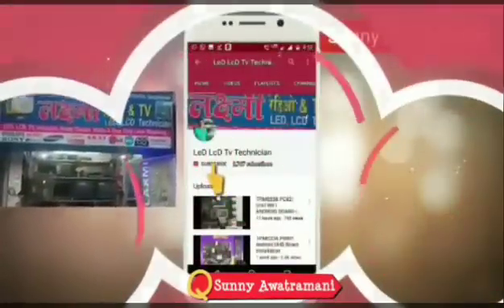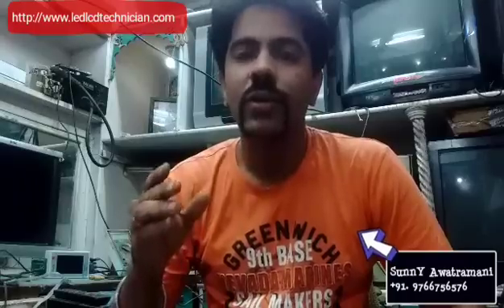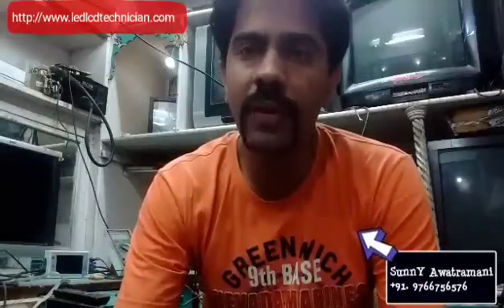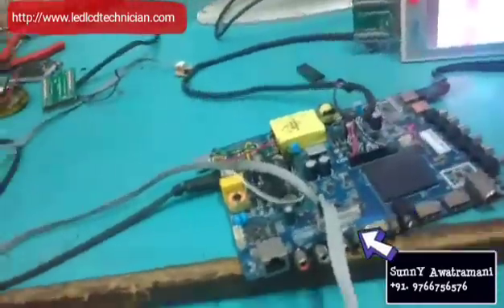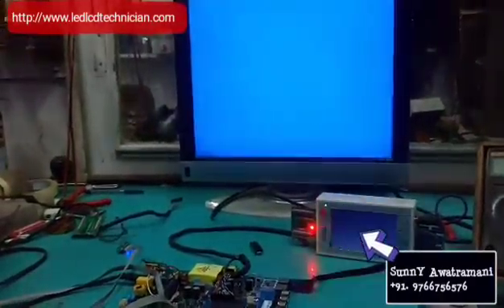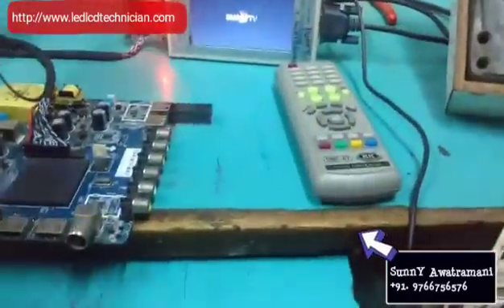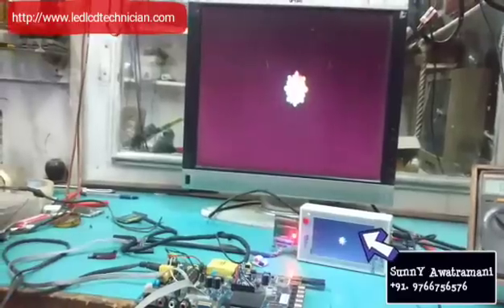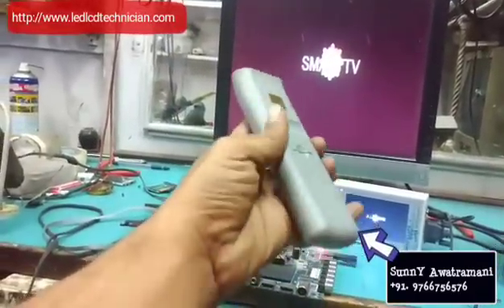Part1 How to Installation CV338H-A42 Android Smart Board With Subtitles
Part1::: In this video you will see how to install firmware /bios/software in CV338H.A42 Android Smart Board
And in two Days, my second video will be How to use sony samsung remote and logo in CV338H.A42

video ko pura dekhe for full installation